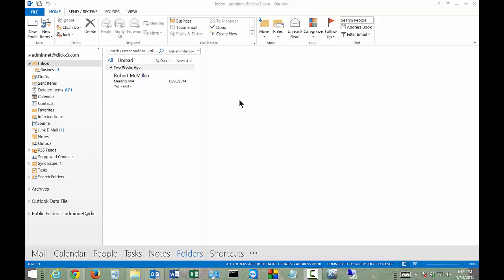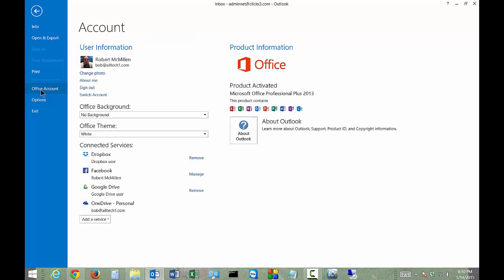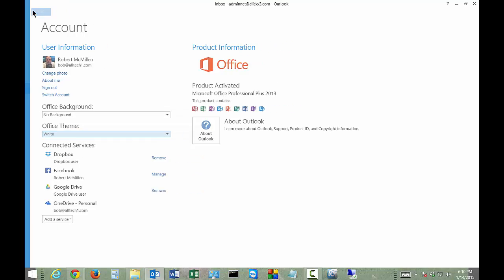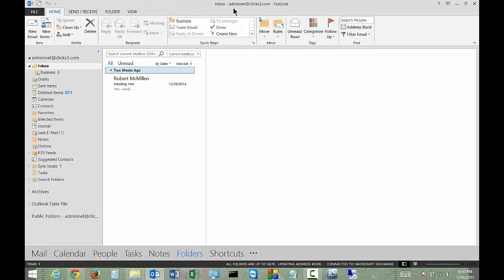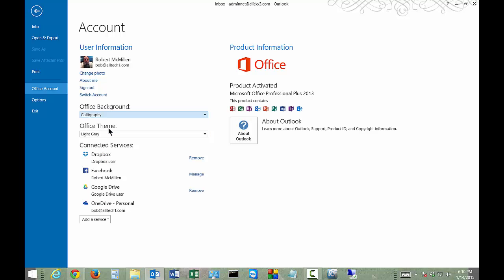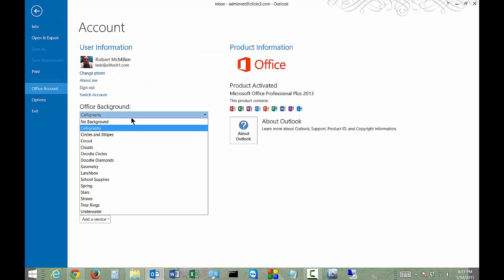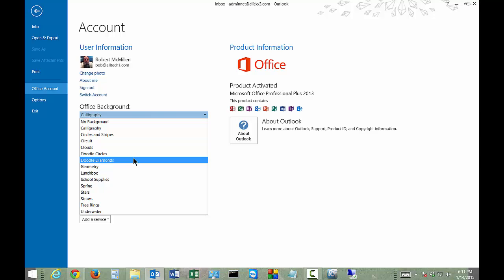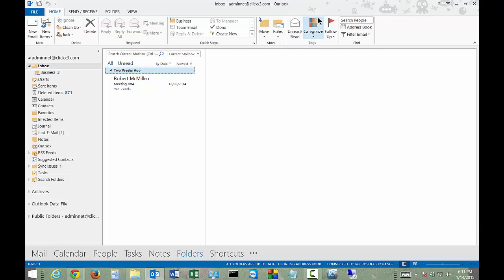How to change backgrounds and themes in Outlook 2013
Author, teacher, and talk show host Robert McMillen shows you how to change backgrounds and themes in Outlook 2013. Themes and backgrounds can make using Outlook more fun!